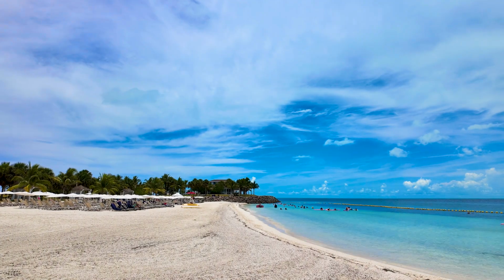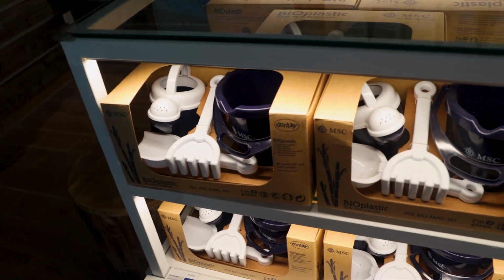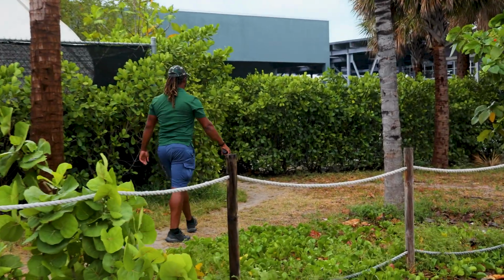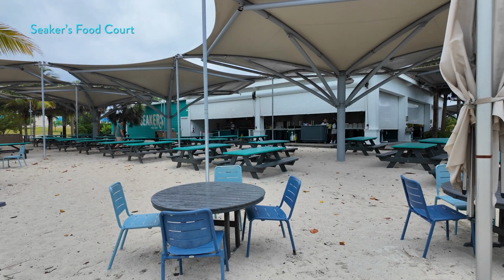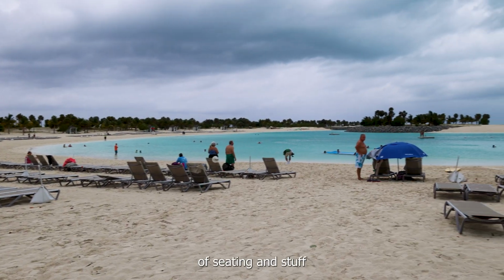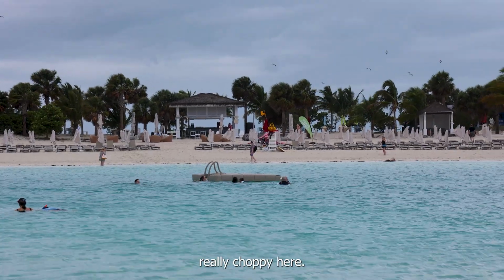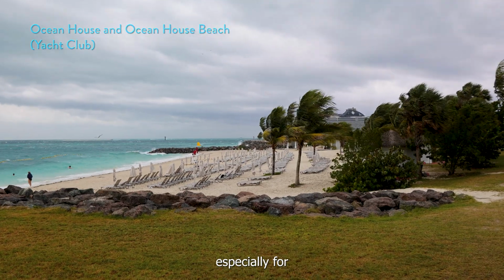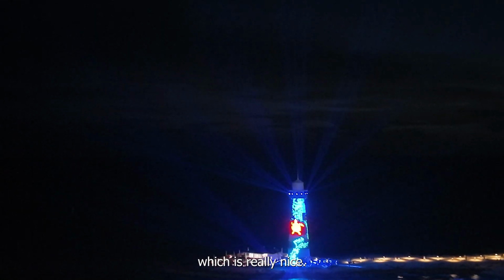Blown Away at Ocean Cay: Tour of MSC's Private Island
Jan and Tracey take you to MSC Cruiseline's Ocean Cay private island in the Bahamas.  From the beaches, the food, the cabanas, and even the private beach and restaurant reserved for just guests of the Yacht Club, we show you everything that "blew us away" at Ocean Cay!

Chapters:
00:00 Introduction and Welcome Center
01:05 Shopping
02:13 Springer's Bar
02:27 The Smiling Fish
04:30 Seakers Family Cove and Food Court
06:10 South Beach Beach Shack
06:31 South Beach and Cabanas
07:46 Crew Cove and Transportation
08:33 North Beach
08:43 Ocean House Beach (Yacht Club)
09:30 Bimini Beach and the Light House

Our Recommended Cruise Gear
OREI American to European Plug Adapters—Many cruise ships are equipped with 220 European plugs, which are useless unless you have the correct adapter.  These are the essentials we pack in our bags every time we cruise or travel to Europe.  They come in an affordable six pack which you can find at this

Strongman Tools Strong Magnetic Hooks—A couple of these 6- pack set of hooks are always with us when we cruise.  Each individual hook can hold 30 lbs of weight and is ideal for hanging coats, hats, and even the hanging shelves described below.  Get your set of these useful magnetic hooks at this

Whitmor 5 Section Closet Organizer—Unfortunately, drawer and shelf space are sometimes limited in some cruise cabins.  That’s why we always bring at least one of these inexpensive closet organizers which gives us plenty of room for our folded clothes.  We typically use a couple of magnetic hooks, as described above, to hang these from the ceiling in the corner of our room.  Here’s the link where you can get yours

Our Recommended Camera Gear
DJI Osmo Pocket 3--You’ll usually see Tracey using this in almost all of our videos.  Love this wonderful, small and versatile camera.  Basic Camera Creators Combo

GoPro Hero12—This is the best action camera we’ve ever used.  Whether taking videos on the Zodiacs in Antarctica, snorkeling in Papua New Guinea, or scuba diving in Bonaire, this camera is always in our hands.

Peak Design Slide Lite Camera Strap—If you still carry a DSLR or Mirrorless camera like Jan does, this is the perfect strap to use.  What's great is that this fully adjustable strap can be configured to be worn across your body, distributing the weight of your camera across your back rather than your neck.  Additionally, it provides a bit more security when traveling through high-risk pickpocket areas.